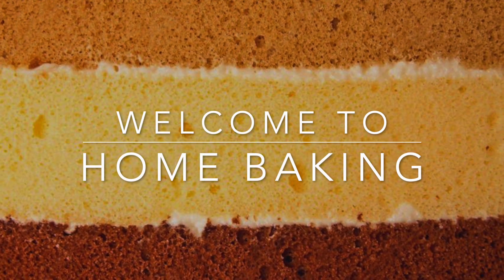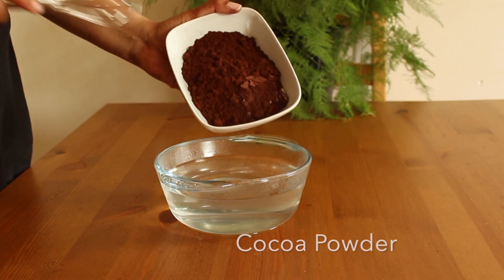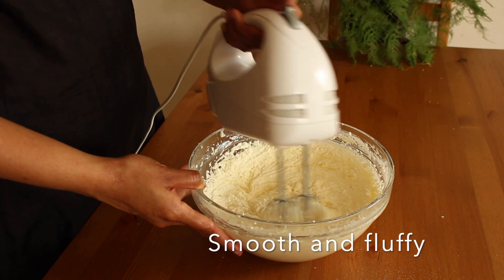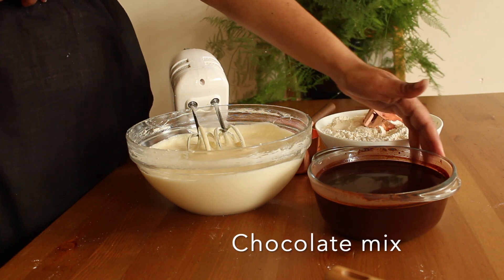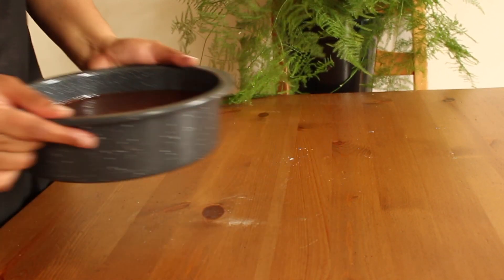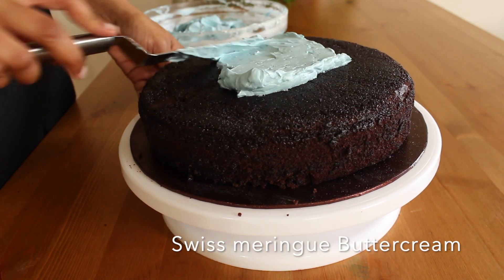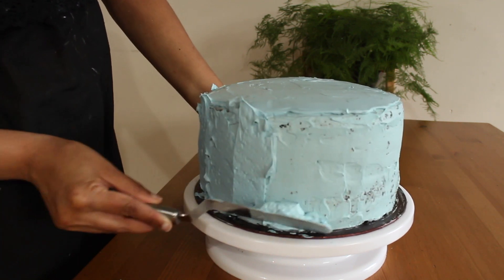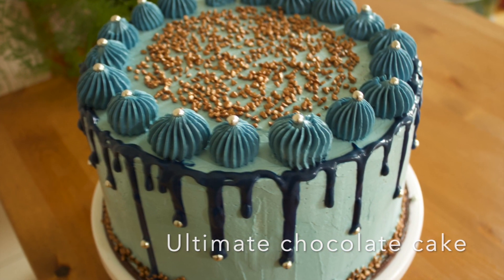Ultimate Chocolate Cake / Moist and soft Chocolate sponge / Home Baking .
This is the perfect recipe for amazing chocolate cake. You will get super moist and soft chocolate cake out of this recipe. Do try this recipe at home and share your comments below.

Home Baking